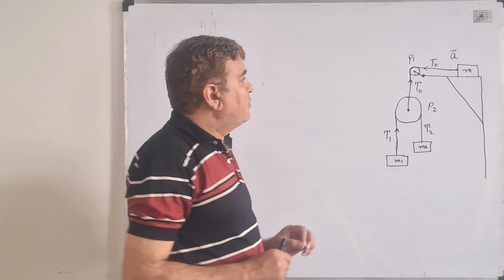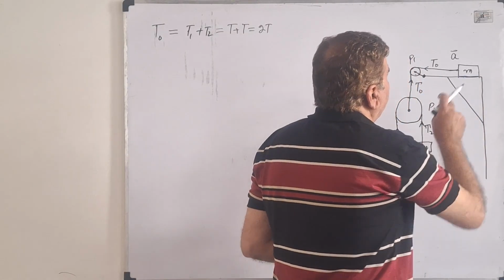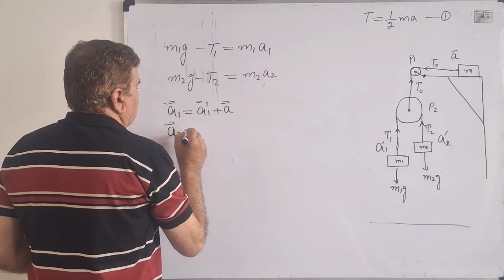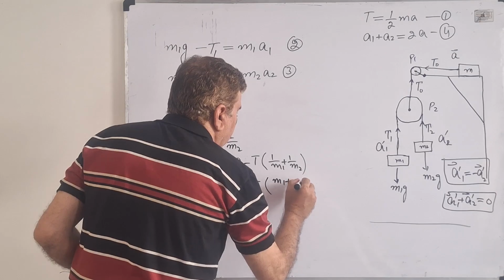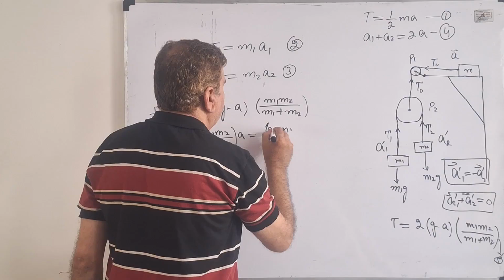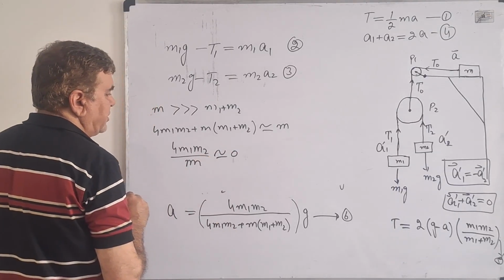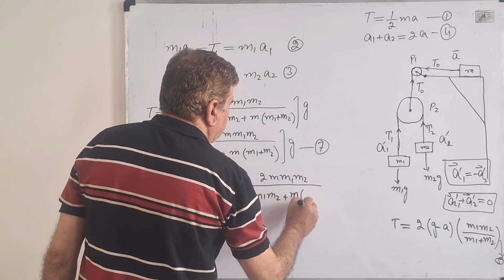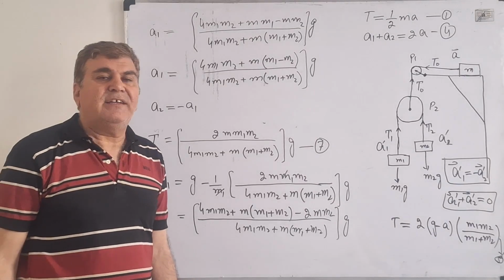Solution to a two-pully system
How to solve a problem involving two pullies and masses? How to solve mechanical problems involving several pullies and several masses? Pully mass systems, pully and hanging masses